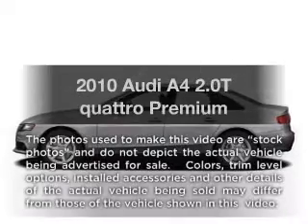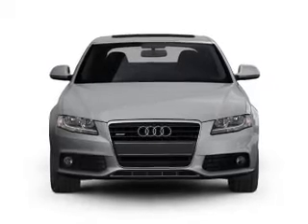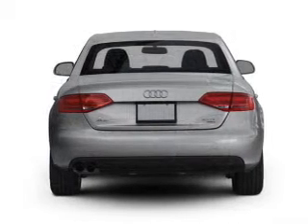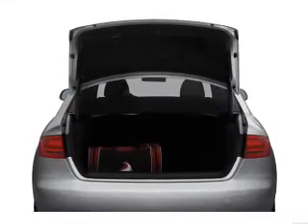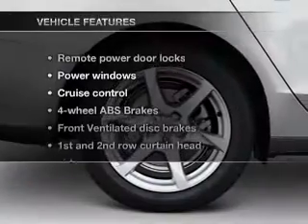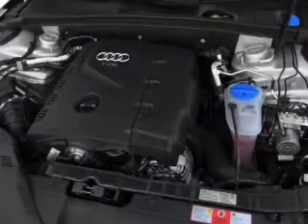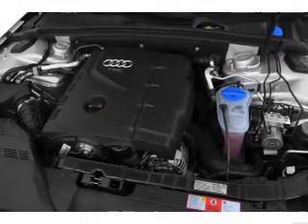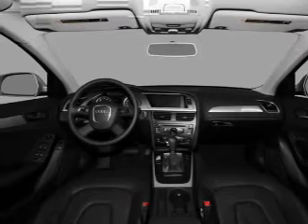2010 Audi A4 - Manassas VA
Year: 2010
Make: Audi
Model: A4
Trim: 2.0T quattro Premium
Engine: 2.0 liter inline 4 cylinder 16 valve
Transmission: 6-Speed Automatic
Color: Brilliant Black
Mileage: 45980
Address:
8710 Kinchloe Dr.